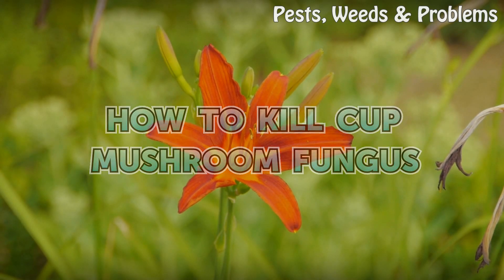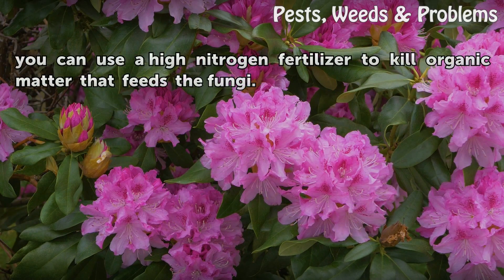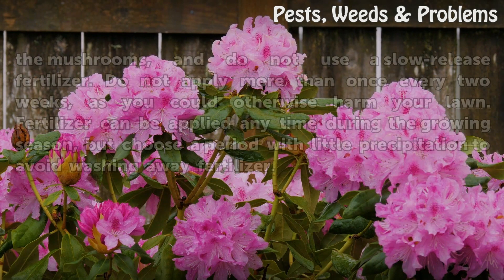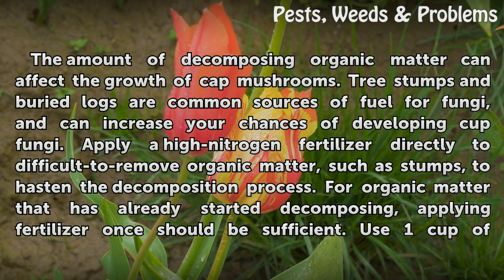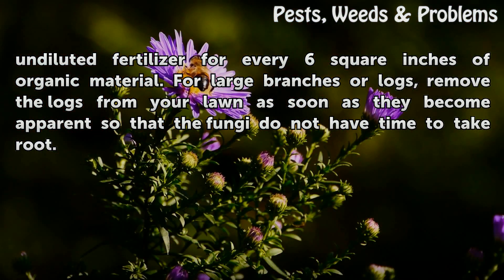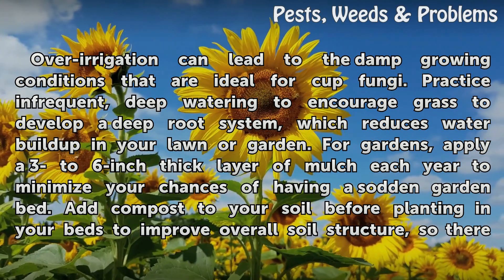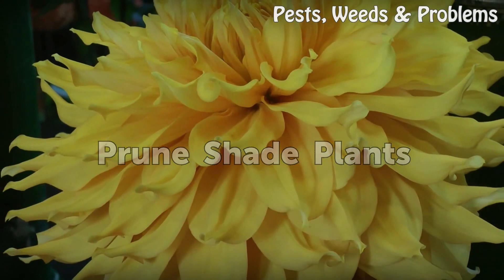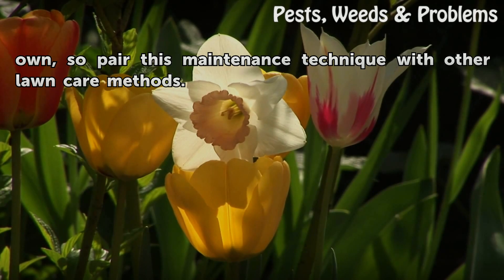How to Kill Cup Mushroom Fungus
How to Kill Cup Mushroom Fungus. Cup mushrooms (Peziza domiciliana), also known as domicile cup fungus, are a common fungi that afflict lawns. While not harmful to plant life, they are unpleasant to look at, with their upturned, cup-shaped tops. They can also be potentially dangerous as children and pets may accidentally ingest them. To rid your...

Table of contents How to Kill Cup Mushroom Fungus
Fertilize Your Mushrooms to Death 00:52
Reduce Organic Matter 01:43
Reduce Soil Moisture 02:30
Prune Shade Plants 03:25